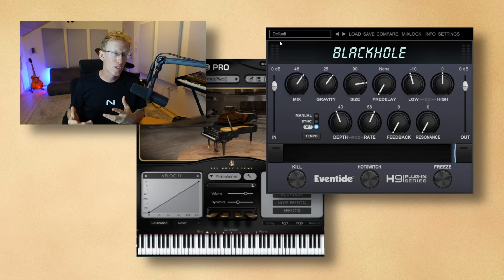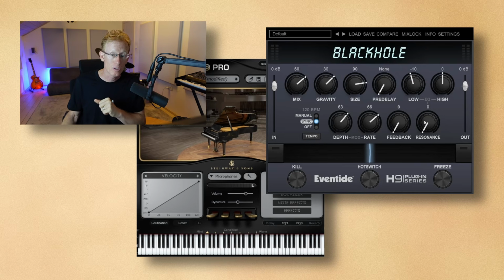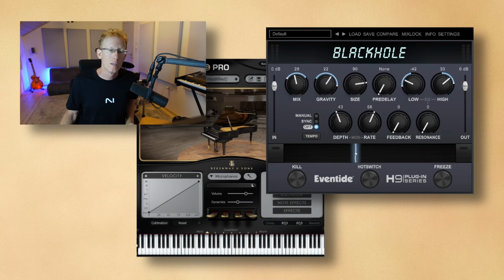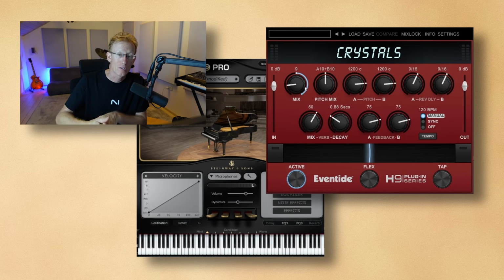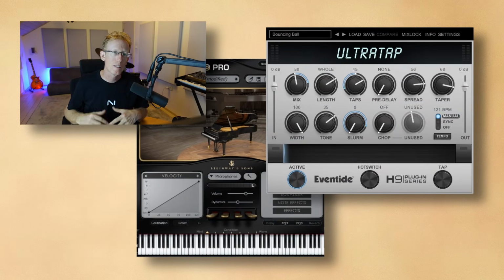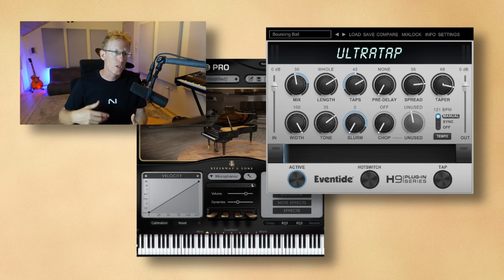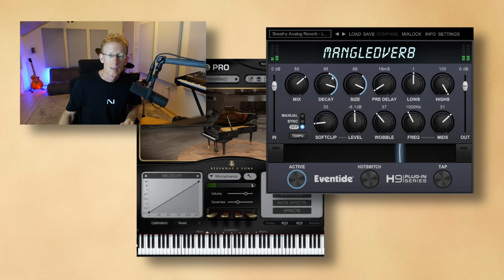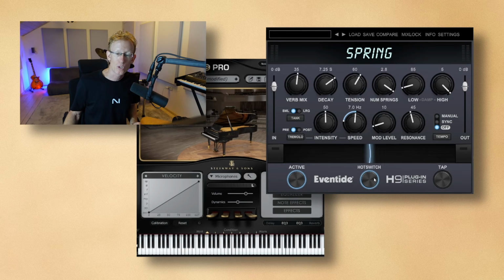Eventide Creative Effects Plugins Sale in On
It's time for more updates on the udiaudio.com shop
Eventide's Pluginpalooza "Creative Effects" Sale